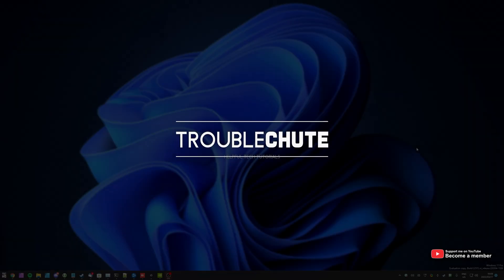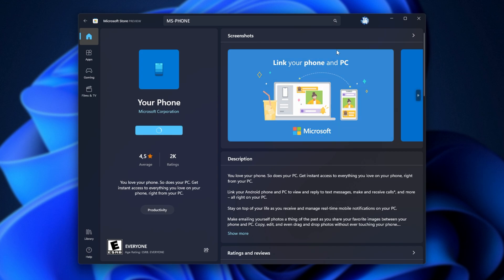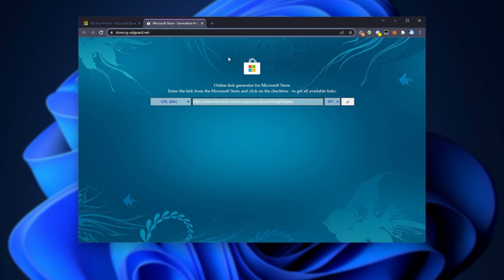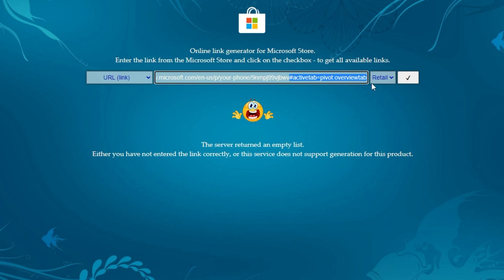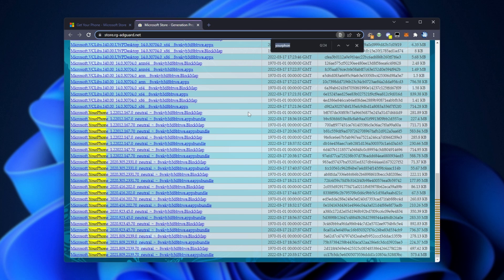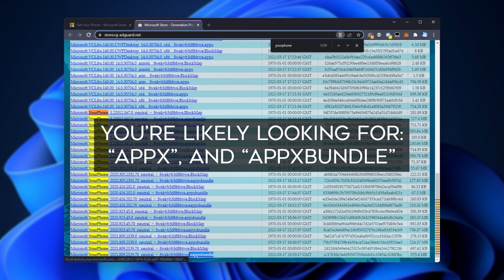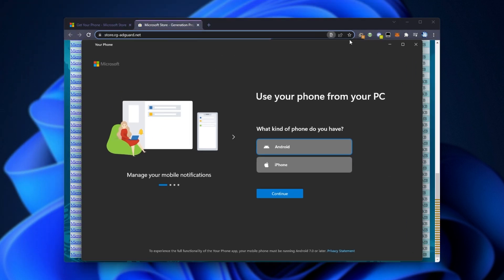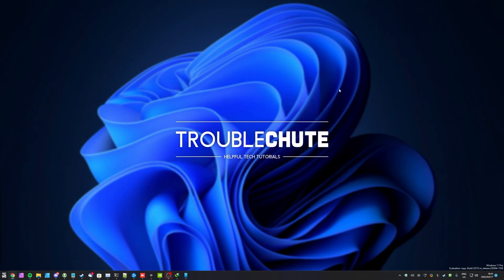Manually Download Apps from Microsoft Store | APPX Download | Offline Install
Want to install apps from the Microsoft Store, but it doesn't work? Need another method? Offline installs? It's simple! Download the Appx installers, and use them offline, on USBs and more. It's easy to do.

Timestamps:
0:00 - Explanation
0:50 - Find app on Microsoft Store Website
1:10 - Search for app
1:44 - Fix no results on rg-adguard
2:18 - Downloading Appx/AppxBundle from Microsoft Store
3:25 - Install Appx or AppxBundle (Offline app install)